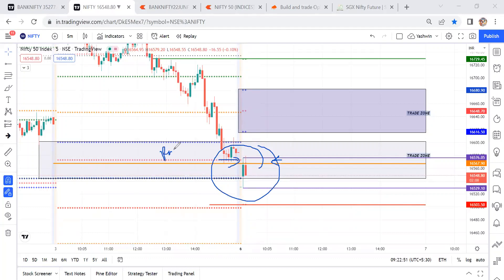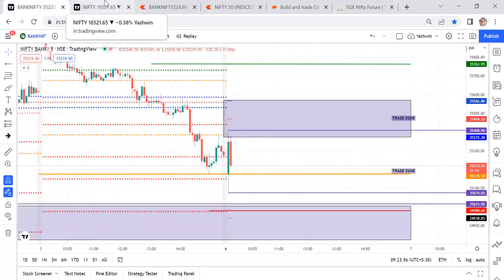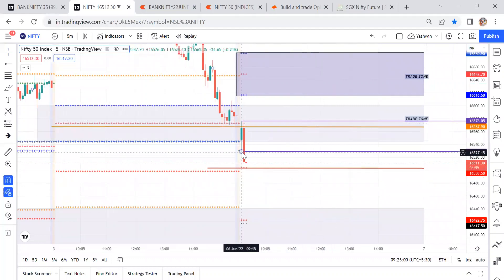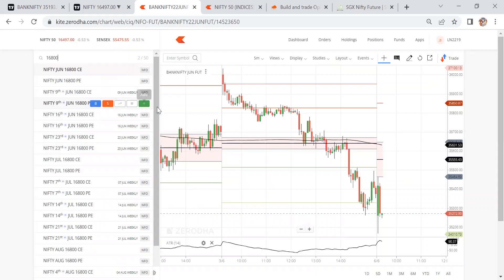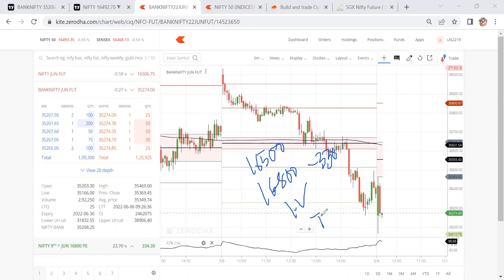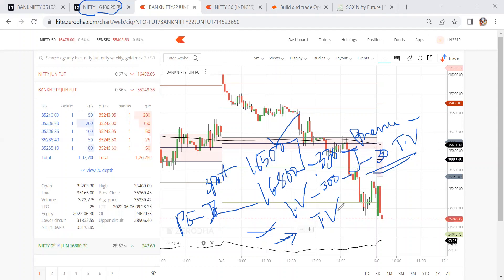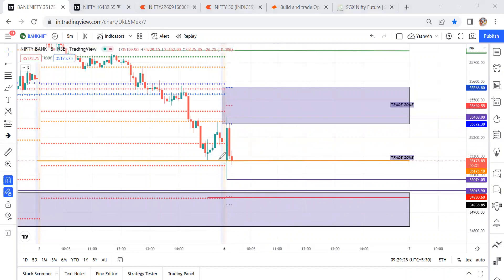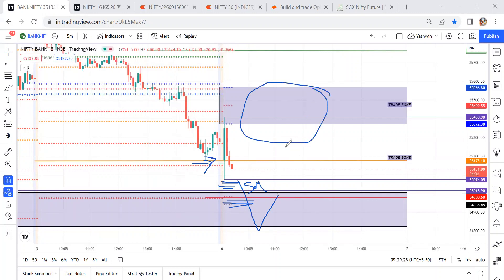How to Control Emotions in Live Market | Nifty & Bank Nifty | 6th June 2022 | Market Prediction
For Price Action trainings  WhatsApp to 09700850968.